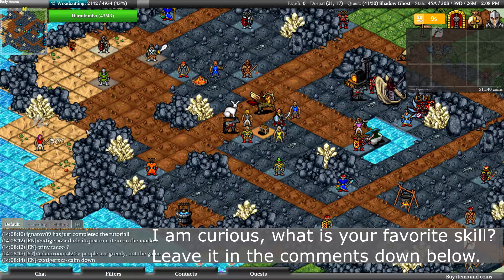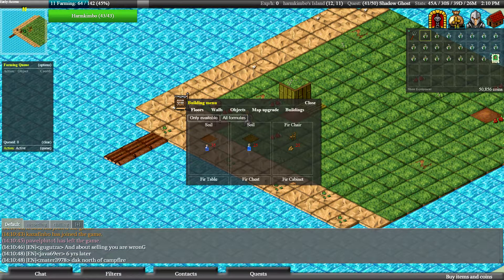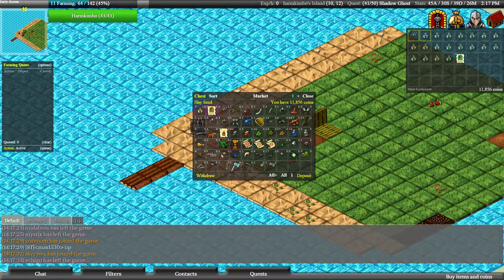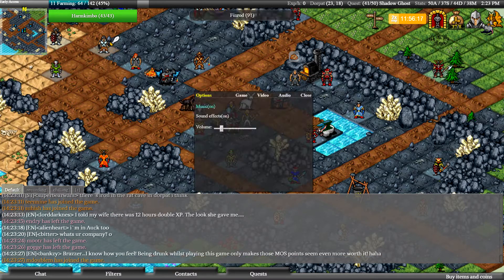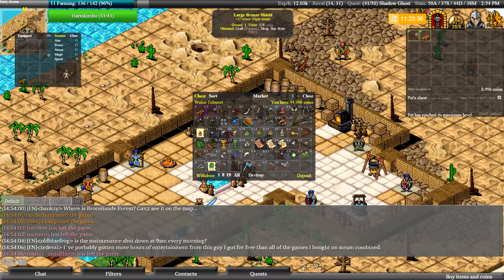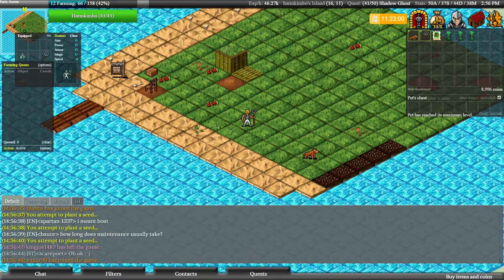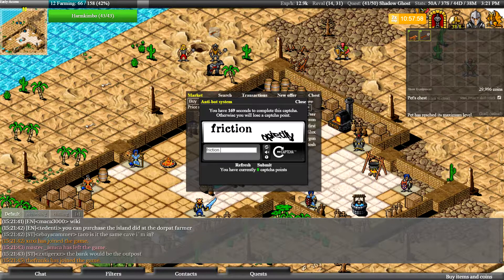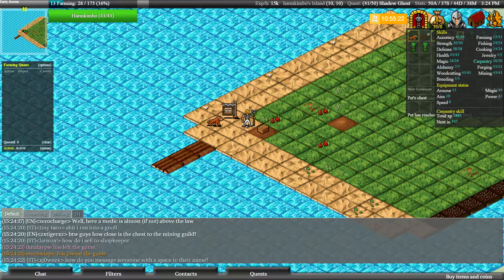RPG MO 7 Making a farm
In this video we play some RPG MO thru steam, a game that is just released. It is a mmo rpg with the nostalgic feeling.

For the rare times I use it, here is my twitter